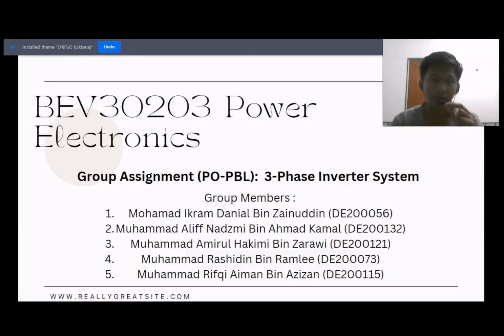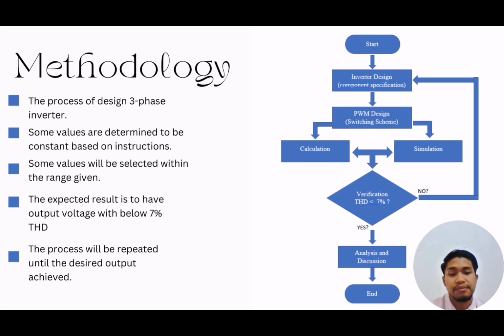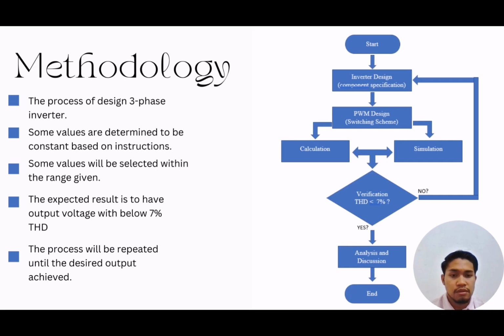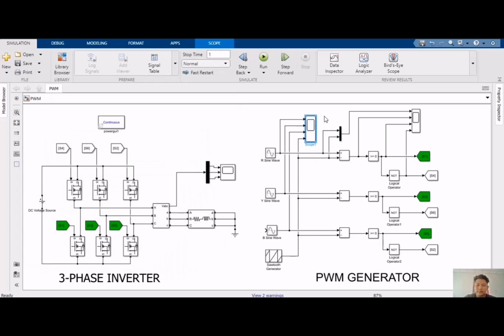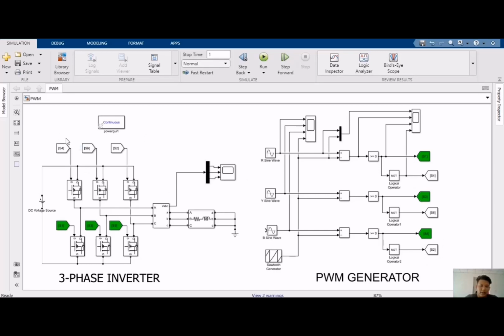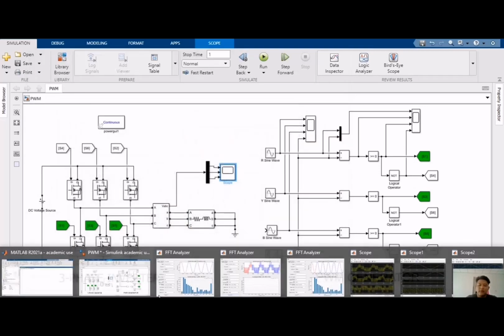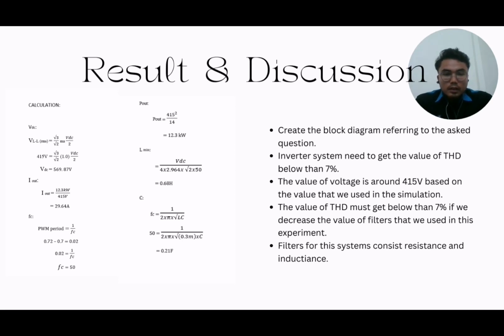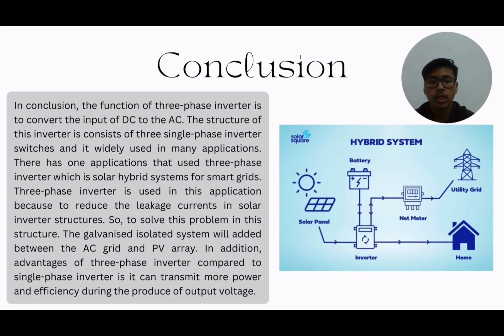Group Assignment (PO-PBL) 3 Phase Inverter System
Group Members (Section 2)
1. Mohamad Ikram Danial Bin Zainudin (DE200056)
2. Muhammad Aliff Nadzmi Bin Ahmad Kamal (DE200132)
3. Muhammad Rashidin Bin  Ramlee (DE200073)
4. Muhammad Amirul Hakimi Bin Zarawi (DE200121)
5. Muhammad Rifqi Aiman Bin Azizan (DE200115)